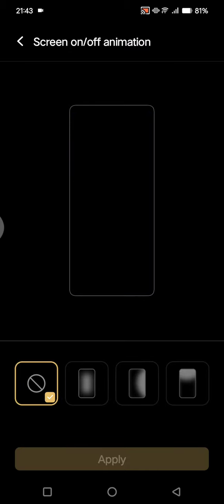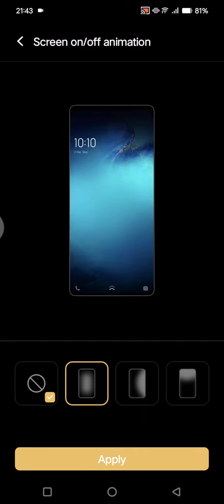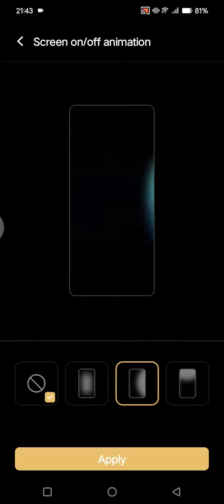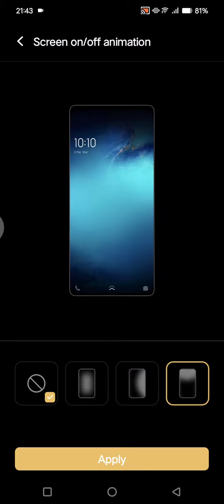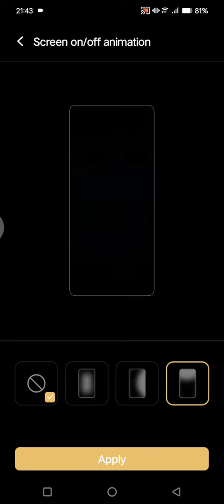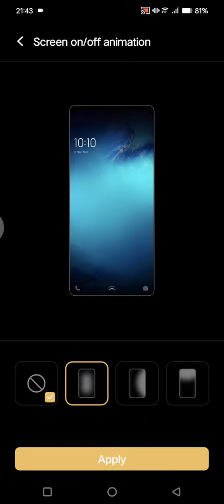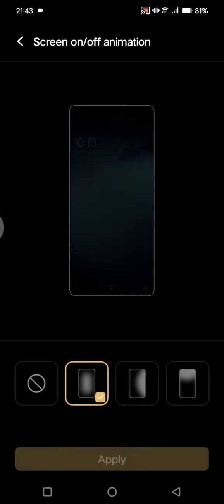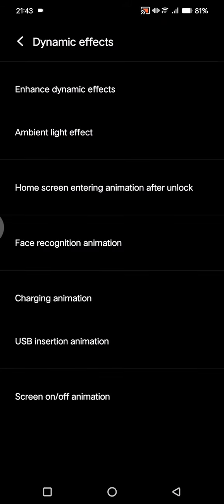How to Add Power Screen Animations on Android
Learn how you can add animation when your Android phones is on or off